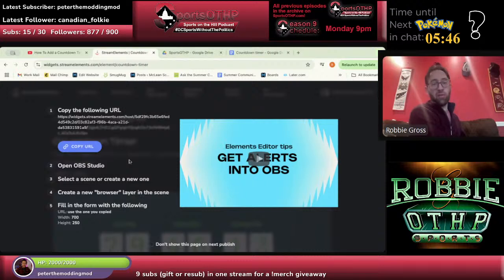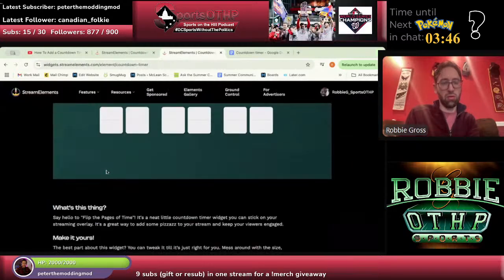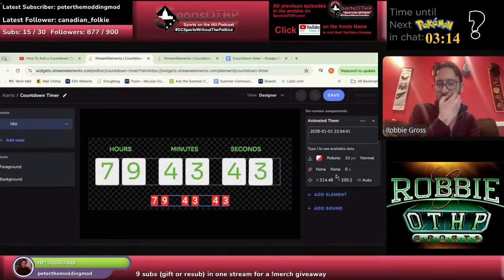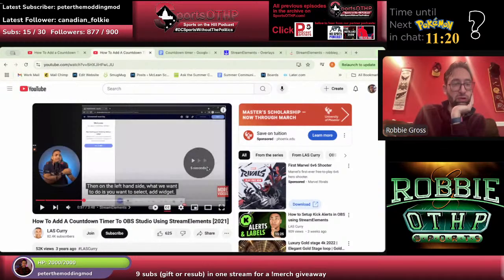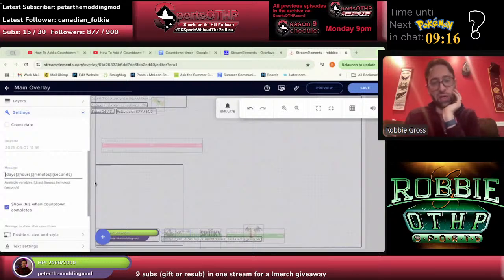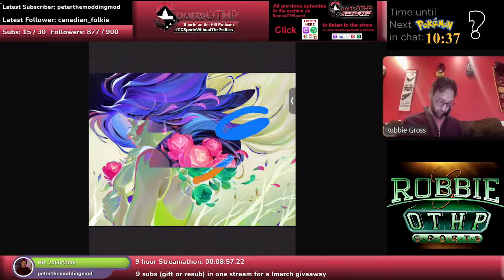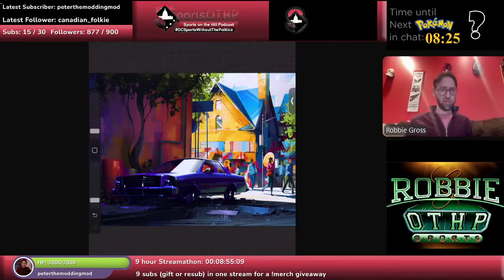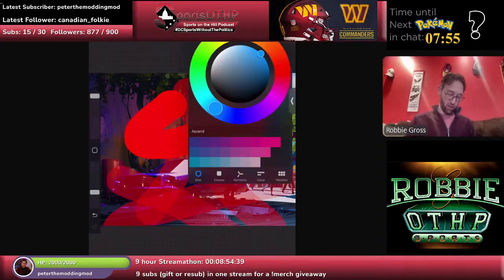Day Stream Ep 7: Lets Make Stuff in OBS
We are making some stuff for the upcoming 9 hour streamathon.

Robbie will be streaming for 9 hours to celebrate 9 years of streaming.

It will be done across many streams.
9-12pm on Monday 9th Streamaversary (Season 9 Finale of SportsOTHP - Will return for Season 10 on April 7)
10am-12pm on Tuesday: First Procreate Stream
12-2pm on Friday: Second Procreate Stream where I design stuff for viewers.
10am-12pm on Monday Procreate Stream with Special Guest! To celebrate the day we started 9 years later.

There will be a timer I am making for this and a possible pop up Pokemon stream thrown in at some point in the week.